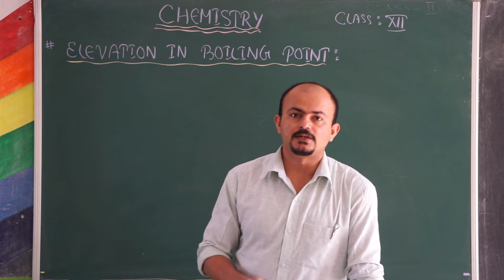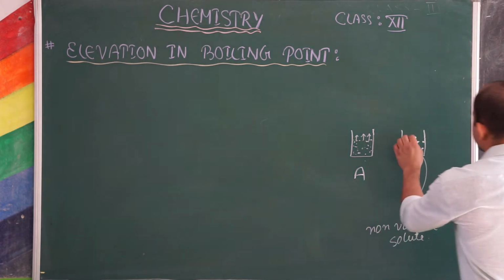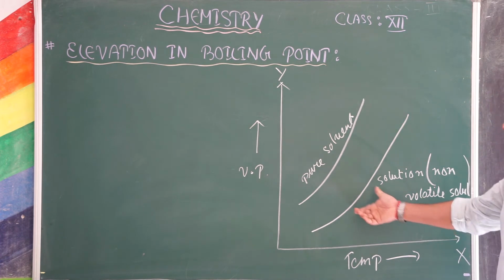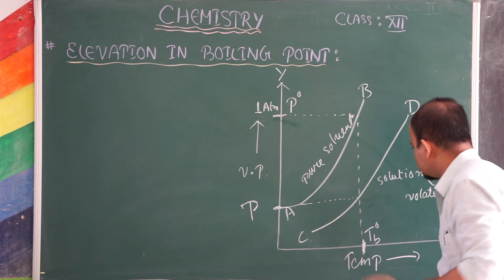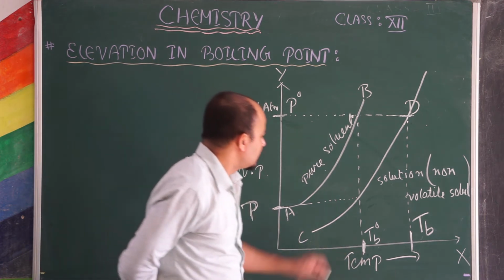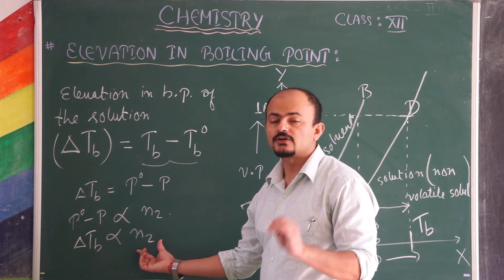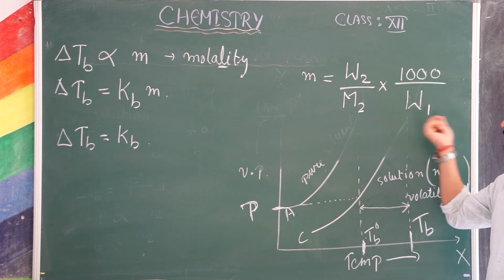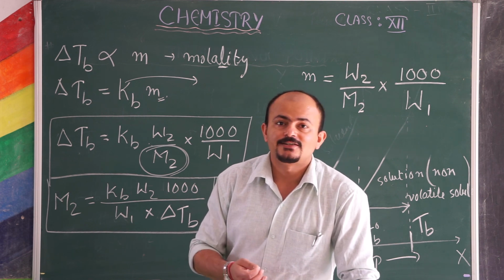Class 12 Science Chemistry Elevation in Boiling Point